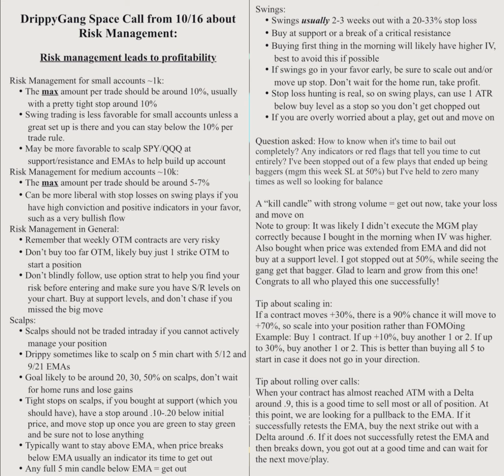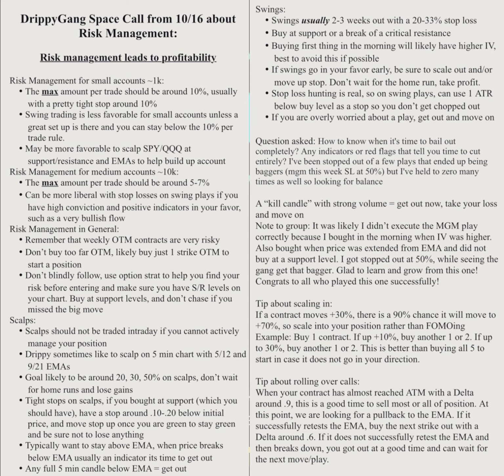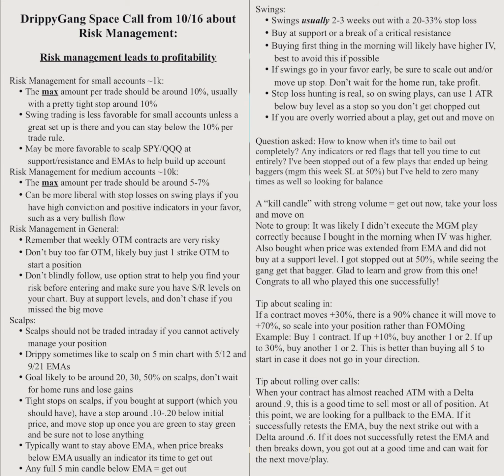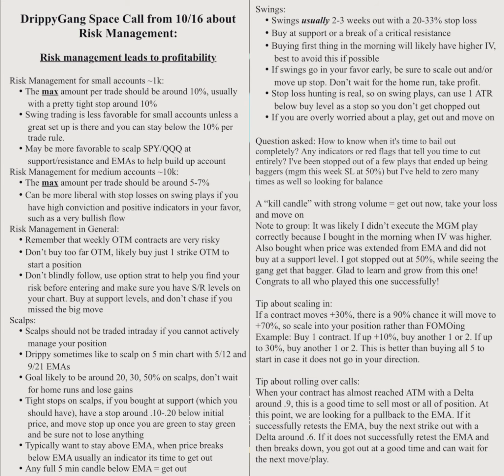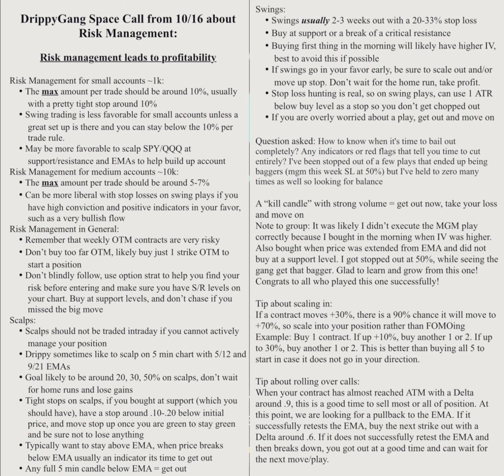The secrets to managing risks on options nobody told you before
Hey everyone, sharing my recoding of spaces session last weekend. Notes by @turtleeny on Twitter (fellow drippygang member)